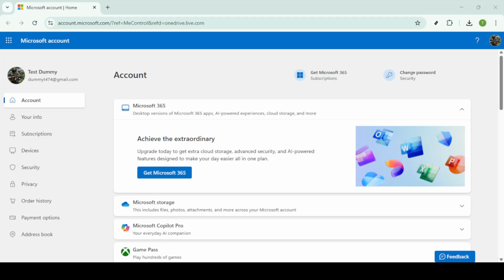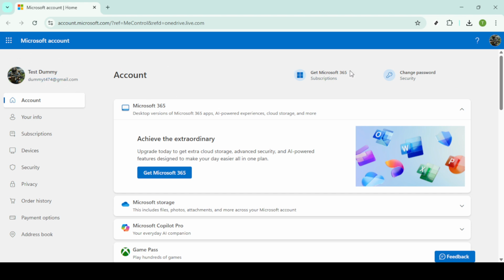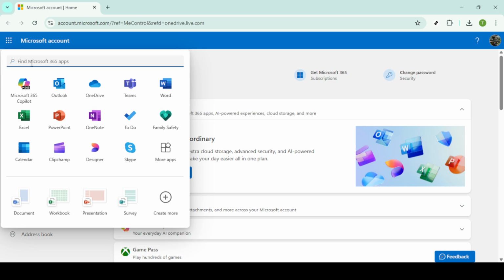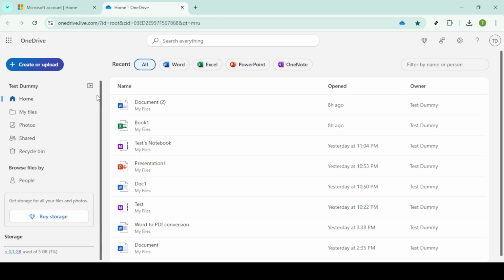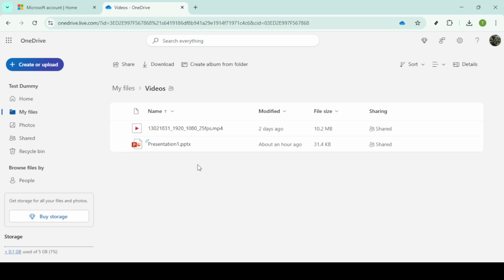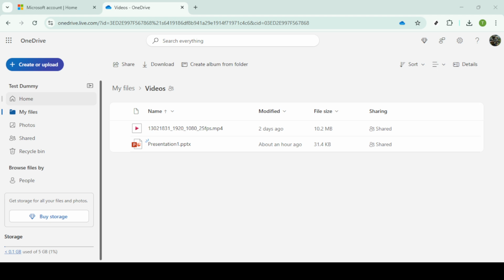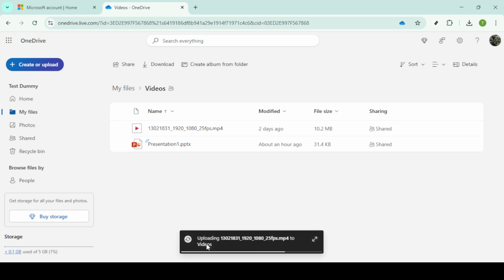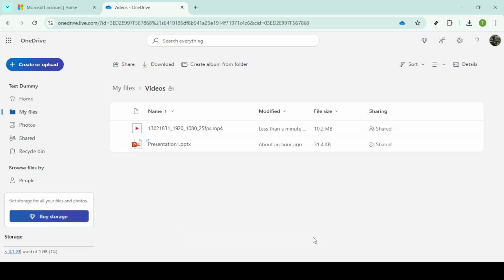How to Upload a Video to Onedrive Step by Step [2025 Full Guide]